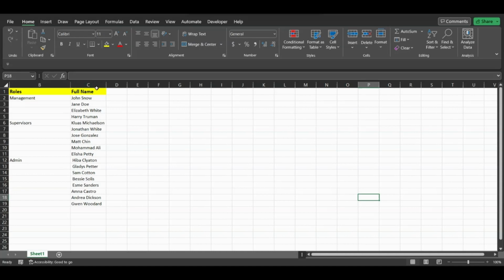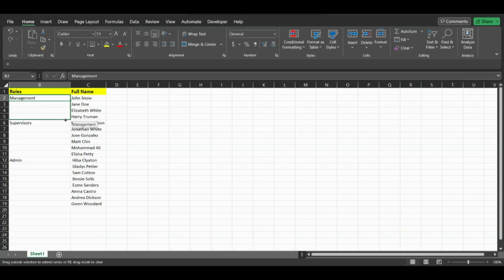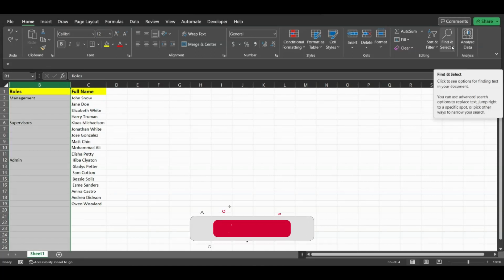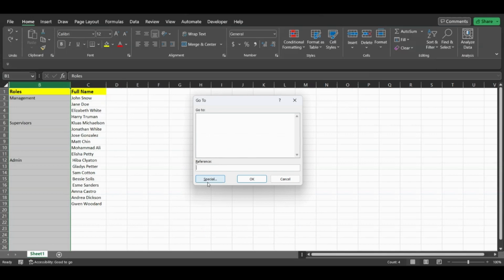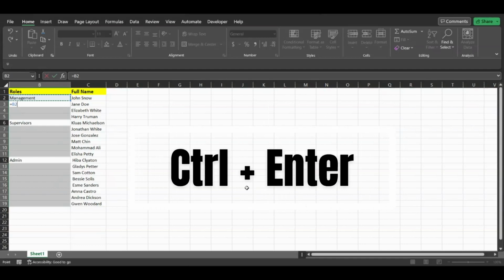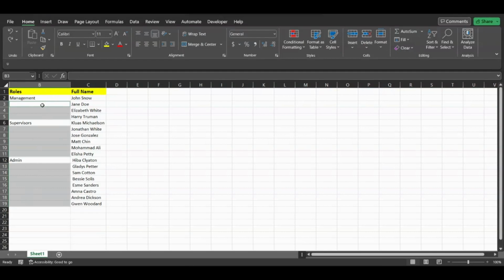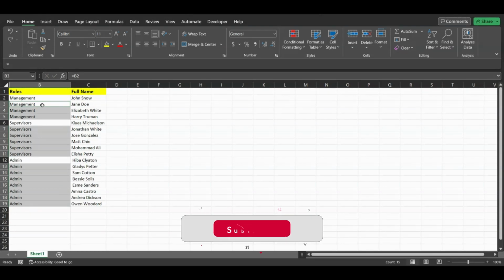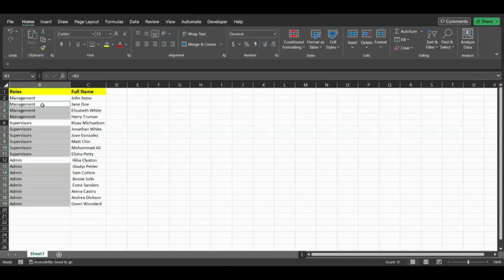How to Fill in Multiple Cells trick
Discover the easy way to fill in multiple cells in Excel! This informative video will show you a quick and simple tip for using drop-down menus to fill in the empty cells below a filled cell. Whether you're a professional or a student, this video is perfect for anyone who wants to streamline their Excel data entry process. With this tip, you'll be able to efficiently fill in multiple cells in just a few clicks, saving you time and effort. Don't miss out on this valuable information, watch the video now and simplify your Excel work!